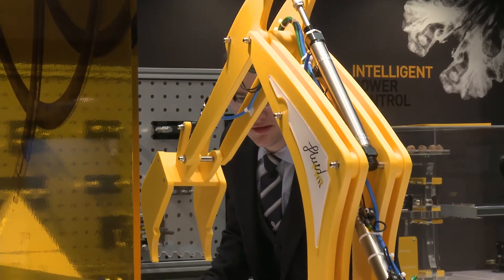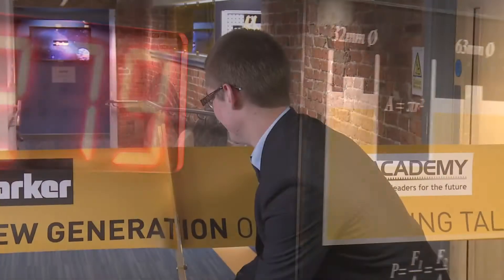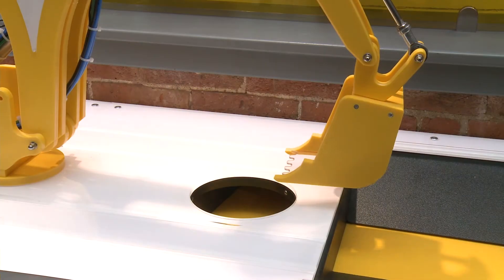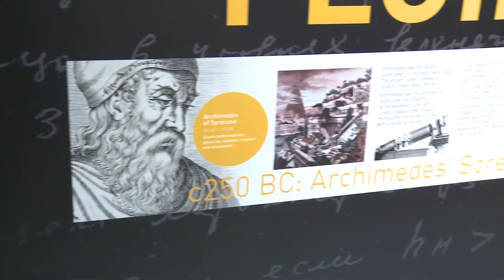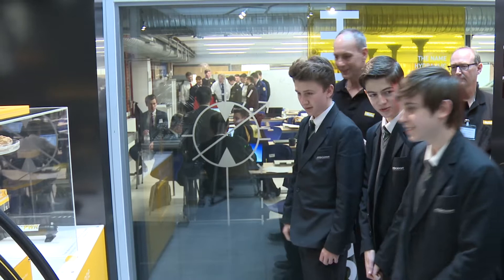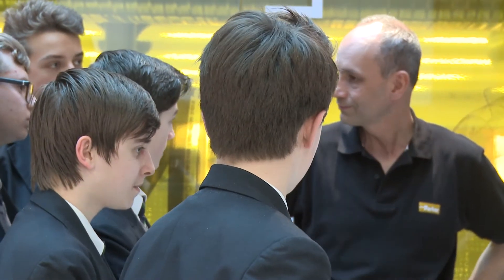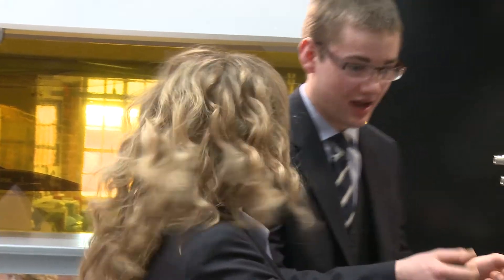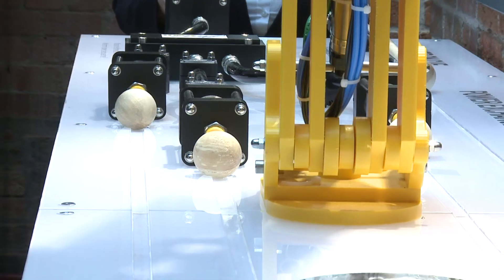Hydraulic Training Space Launched by the JCB Academy and Parker Hannifin - Parker Careers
UK engineering needs to attract more talent, to make sure the industry prospers. Parker worked with education experts at The JCB Academy to build a ground-breaking interactive hydraulic training area for students and apprentices.

The new facility shows the relationship between mechanical, electrical and fluid power. It contains interactive challenges such as a hydraulic nutcracker, cylinder-based snooker cue, joystick-controlled backhoe and piston push test. There are also links to academic learning. The aim is to inspire young people and show them how rewarding UK engineering careers can be. For more information about the partners’ work together, please